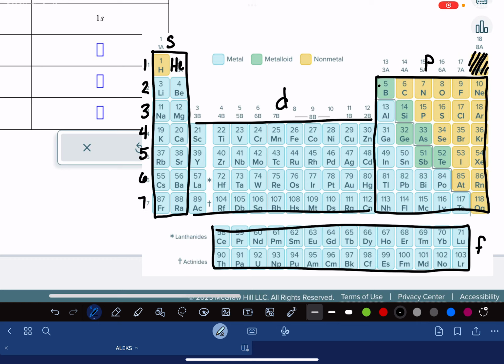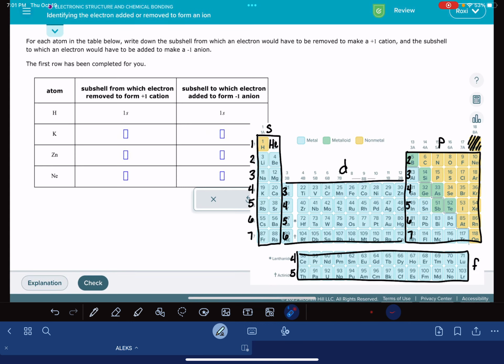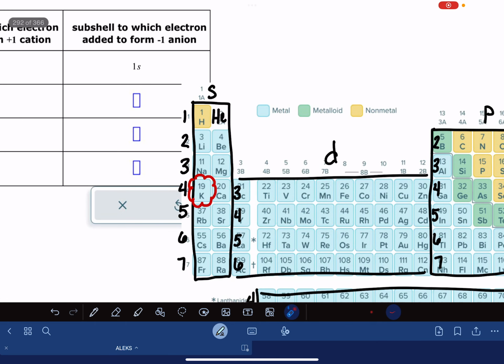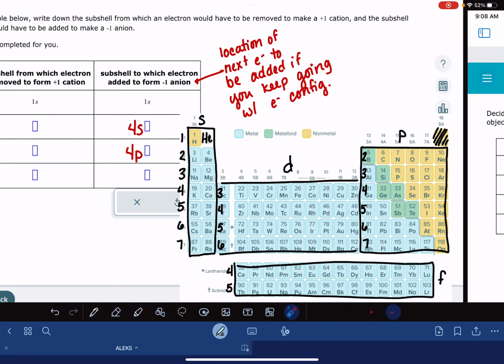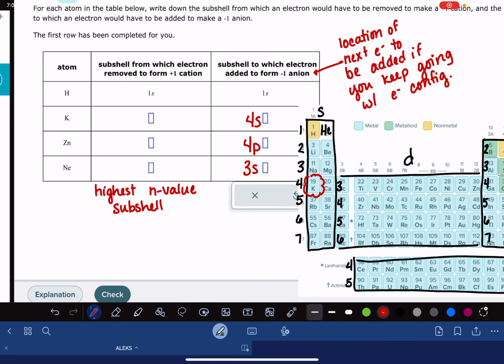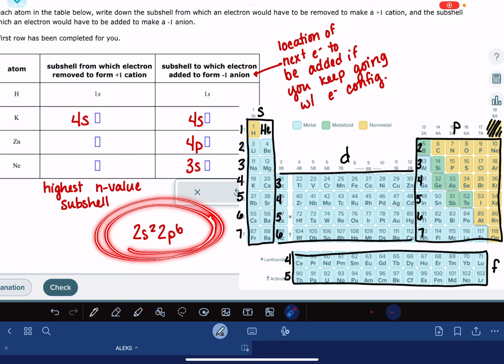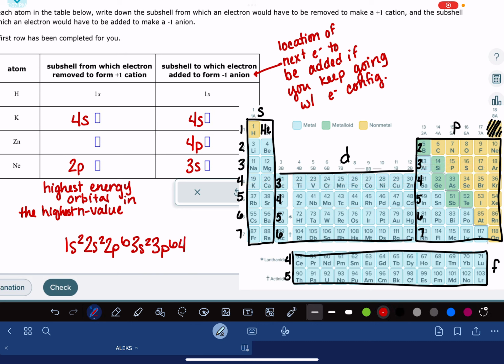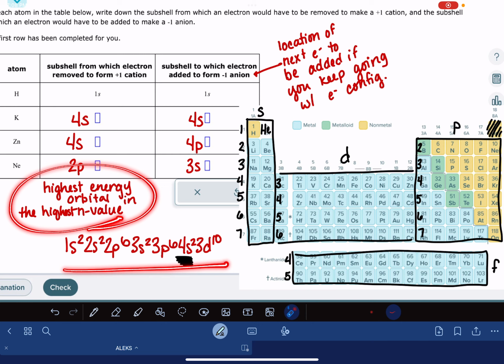ALEKS: Identifying the electron added or removed to form an ion